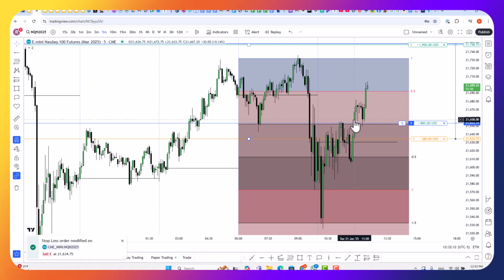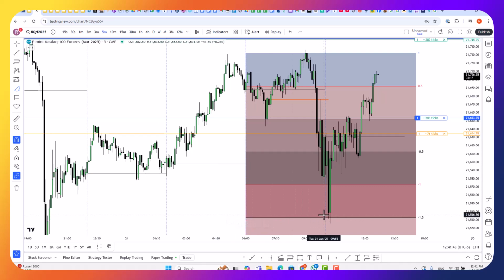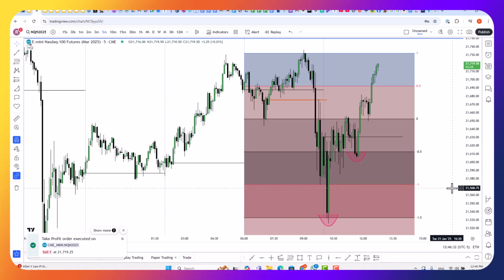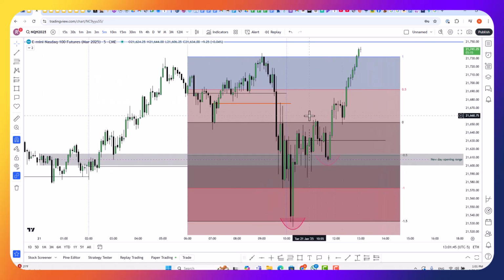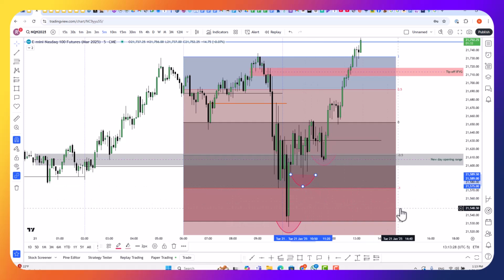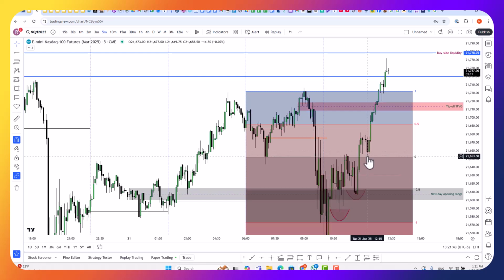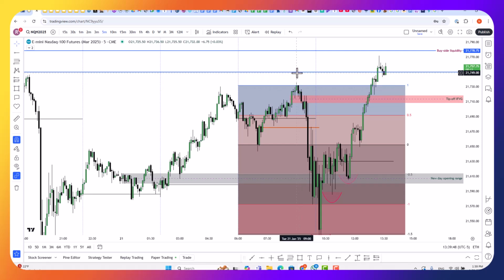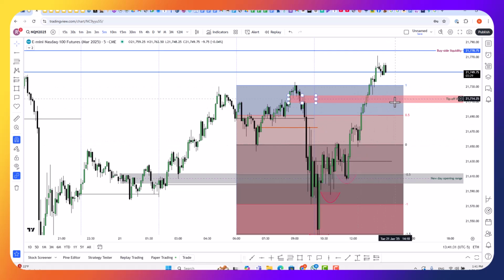Million dollar trading setups 1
High probability trading setups for day traders. Come watch and learn how to find setups that'll get you on your path to make millions of dollars daytrading.